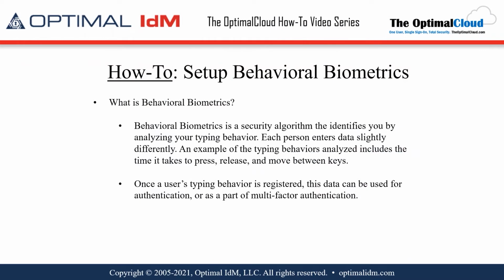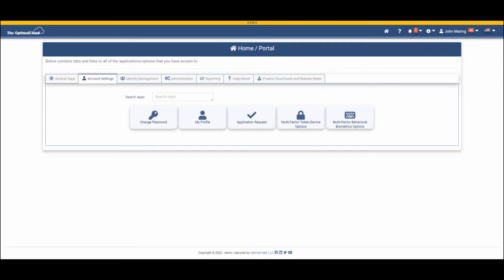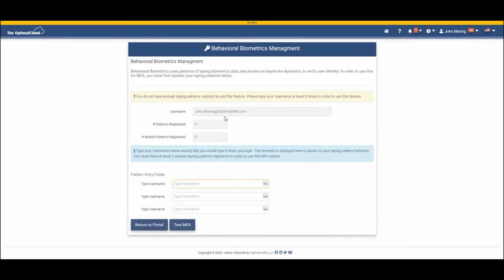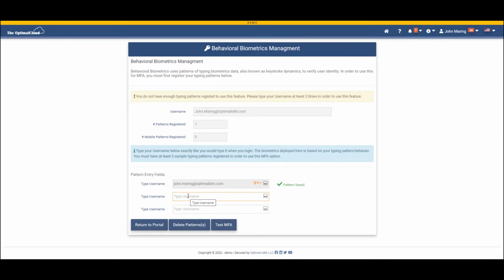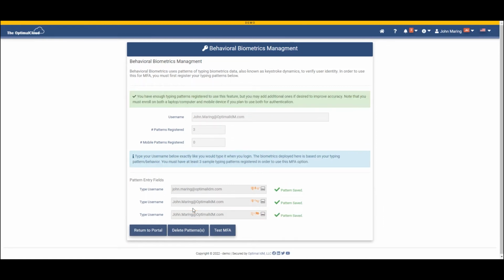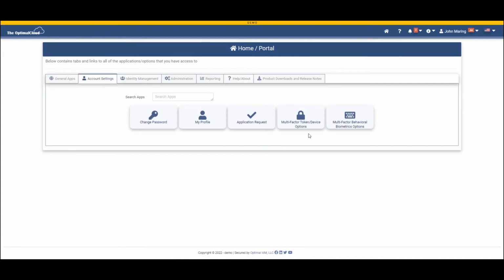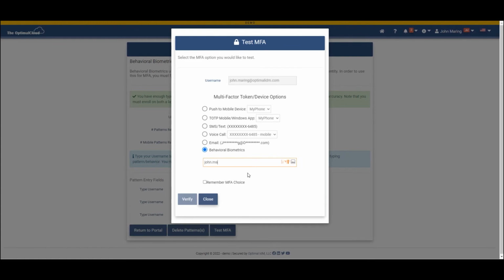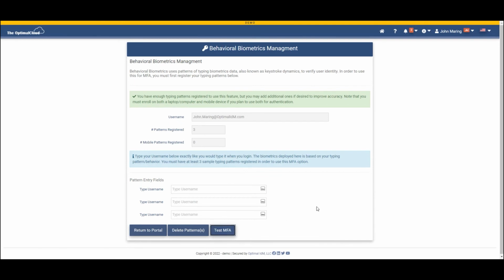The OptimalCloud - How To Setup Behavioral Biometrics MFA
The OptimalCloud supports the use of behavioral biometrics for authentication.  For example, your typing pattern can be used in place of or in conjunction with other authentication methods in the OptimalCloud.

This tutorial demonstrates how to setup typing behavioral biometrics for authentication within the OptimalCloud.

The OptimalCloud from Optimal IdM is a scalable and affordable Identity and Access Management (IAM) solution built for the security and usability needs of small, mid-sized and enterprise organizations.

The OptimalCloud platform can be deployed in workforce and consumer scenarios and each feature-rich pricing tier comes with multi-factor authentication (MFA), because proper security shouldn't cost extra. The OptimalCloud is integrated with more than eleven thousand applications, simplifying set up and configuration and also has 24 x 7 x 365 support with a guaranteed uptime of 99.99%.